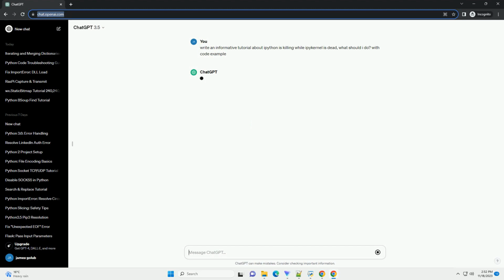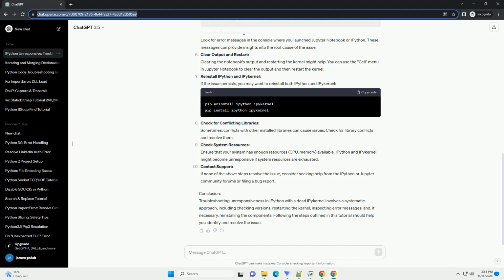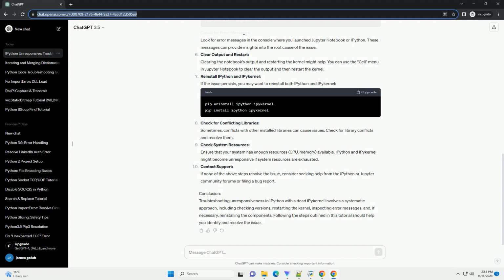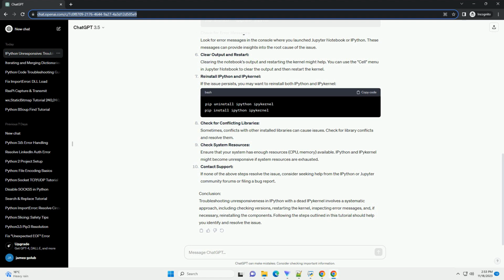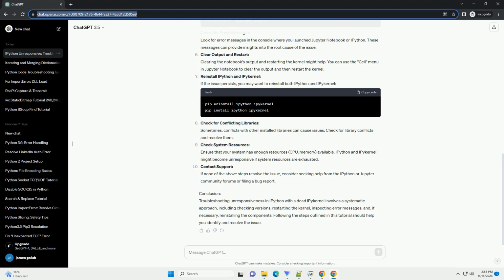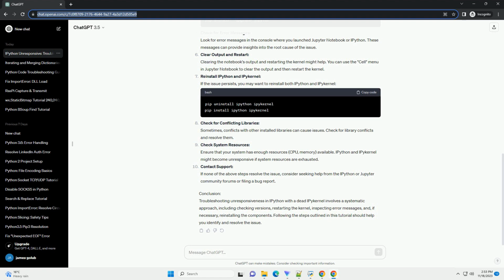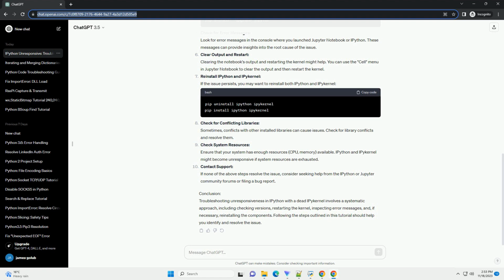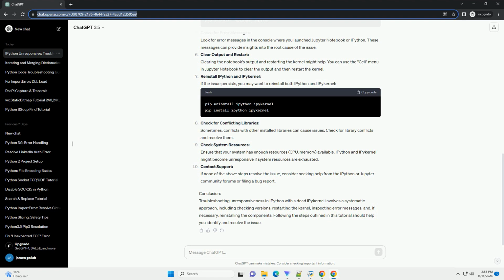ipython is killing while ipykernel is dead what should i do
Title: Troubleshooting IPython: Dealing with a Dead IPykernel
IPython is a powerful interactive command-line interface for Python, and it's commonly used for interactive computing, data analysis, and scientific computing. However, sometimes you may encounter issues where IPython is unresponsive or the IPykernel (IPython Kernel) is dead, leading to a less-than-ideal experience. In this tutorial, we will explore common reasons for IPython and IPykernel issues and provide steps to troubleshoot and resolve them.
If you are experiencing IPython issues, you might encounter error messages like "IPython is killing" or "IPykernel is dead." This can happen for various reasons, including conflicting dependencies, misconfigurations, or issues with the underlying Python environment.
A simple yet effective step is to restart the IPython kernel. This can be done within your Jupyter Notebook or JupyterLab interface. Find the "Kernel" menu and select "Restart Kernel." This action will terminate the current kernel and start a new one.
Ensure that your IPython and IPykernel packages are up to date. Use the following commands in your Jupyter Notebook or a terminal:
Conflicting dependencies can lead to instability. Use the following command to list the installed packages and their versions:
Review the list for any conflicting or incompatible versions. If found, consider updating or downgrading the problematic packages.
Make sure that your Jupyter environment is using the correct Python interpreter. Check the Python version and path using:
Ensure that the displayed Python version matches your expectations and that it's compatible with the installed packages.
Uninstall and reinstall IPython and IPykernel to ensure a clean installation:
If you are using JupyterLab or Jupyter Notebook, ensure that the Jupyter server is running without errors. Restart the Jupyter server if needed.
In Jupyter Notebook, you can clear the output of all cells and restart the kernel. This can help resolve issues related to the current state of the notebook.
By following these troubleshooting steps, you should be able to address common issues related to IPython and IPykernel. Remember to restart the kernel, update packages, and check for conflicting dependencies. If problems persist, consider seeking help from relevant forums or communities for further assistance.
ChatGPT
Title: Troubleshooting IPython and IPykernel Issues: A Comprehensive Guide
Introduction:
IPython and IPykernel are essential component